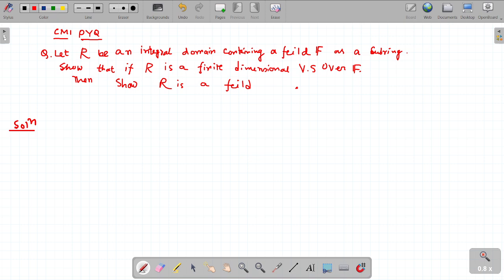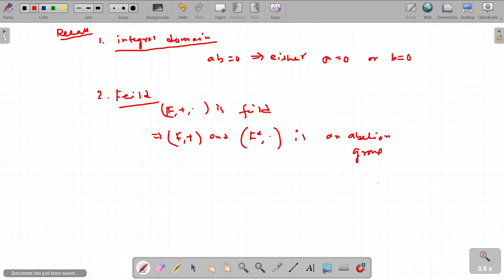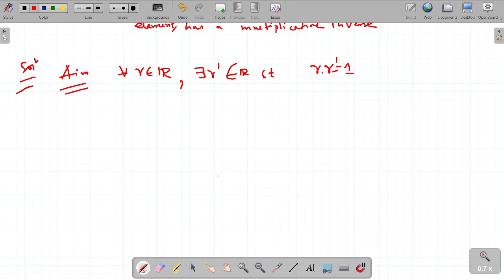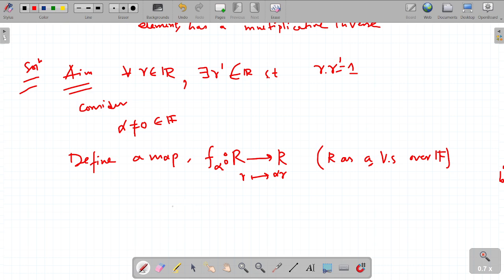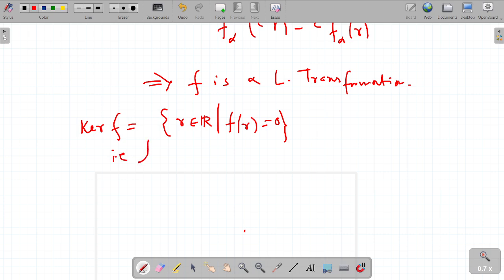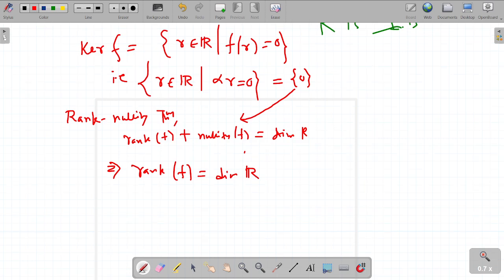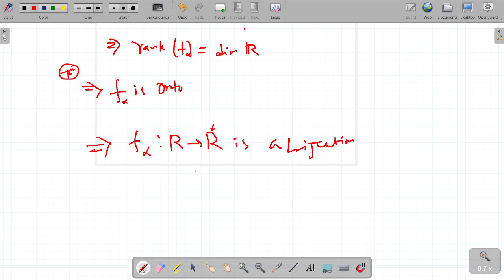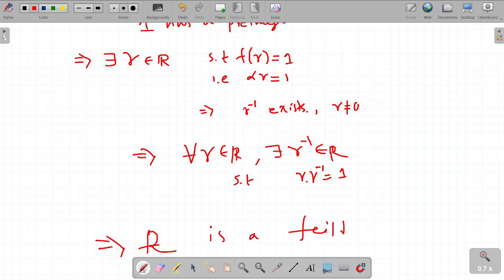CMI PYQ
we solved a problem from CMI pyqs on Ring theory